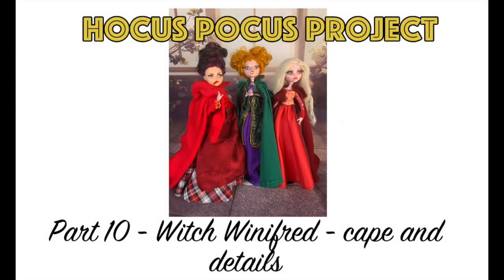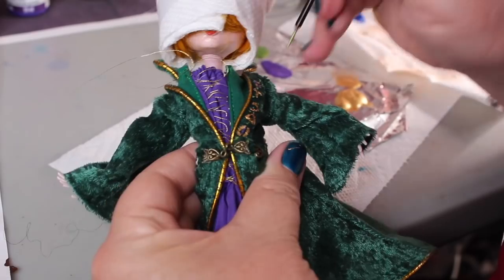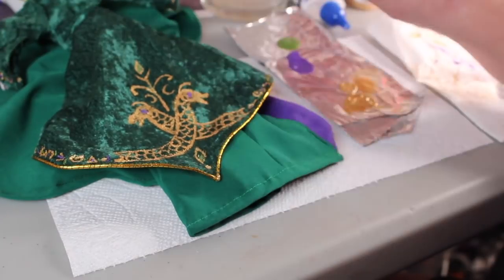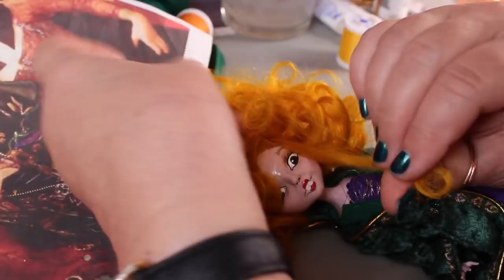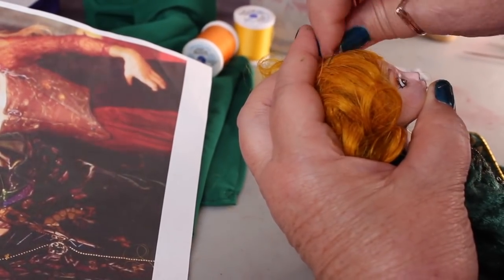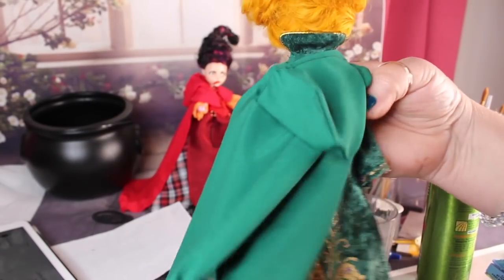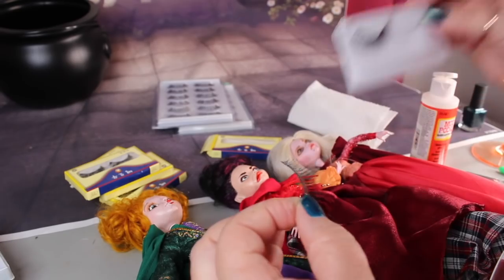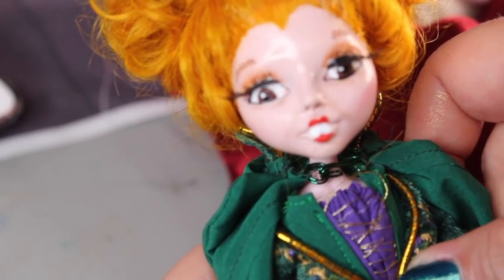Hocus Pocus Project - Part 10- Winifred's cape and more details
Hey! If you enjoy this channel and want to support it continuing, for the price of a cup of coffee ($3) you can help. I'm trying to buy a new camera to make better videos for you guys! And trust me, I'm not getting much from YouTube!